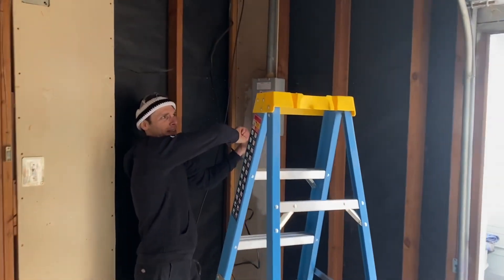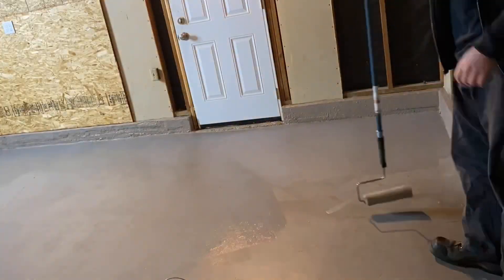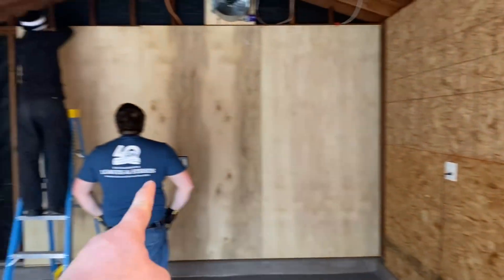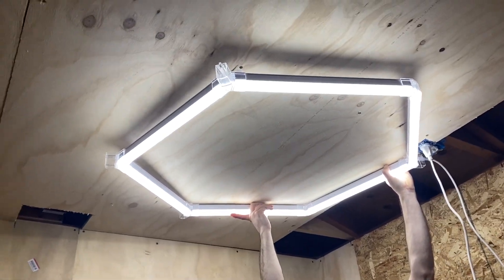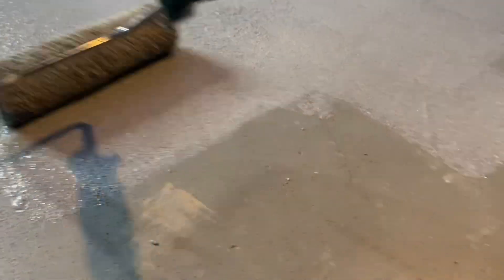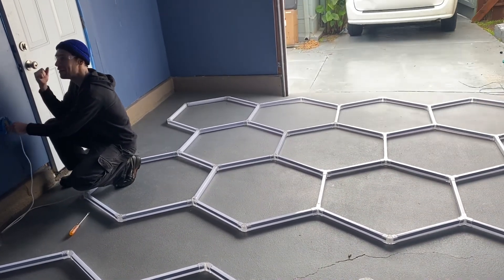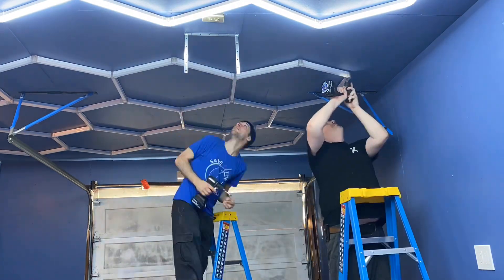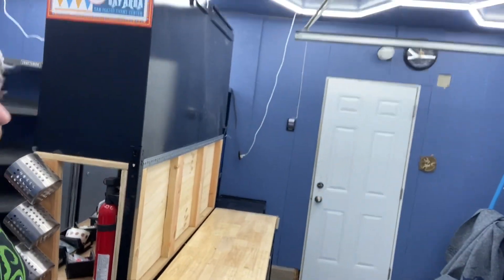We Built Our DREAM BATTLEBOTS WORKSHOP!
The BRAND NEW BotBash Workshop is coming along! Take a look inside at what it takes to build the Battlebots Workshop that's home to Skorpios!

A special thanks to the entire Skorpios team for showing up and putting together the new shop! Lots of work went into it, as you can see in this video.

BE PREPARED FOR A TOTALLY REVAMPED CHANNEL!